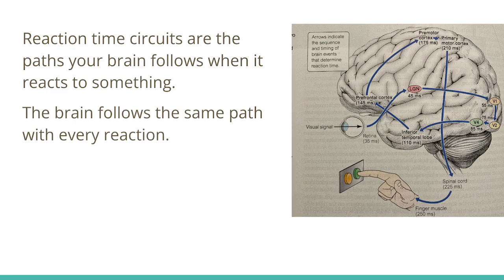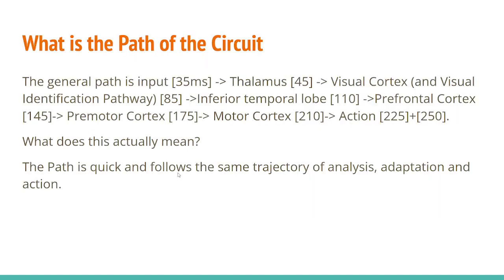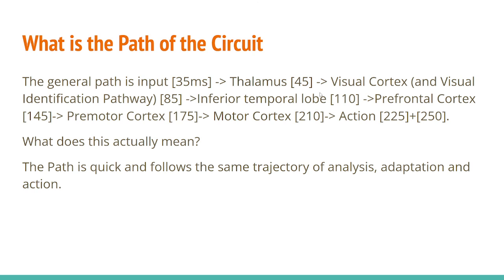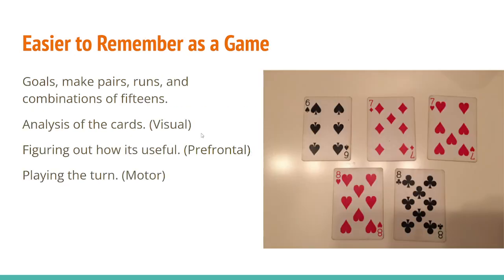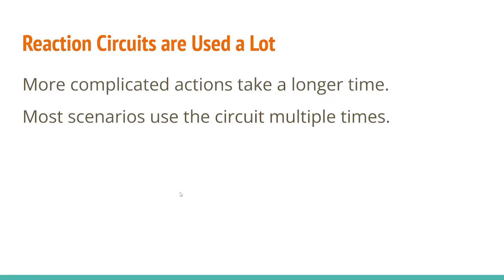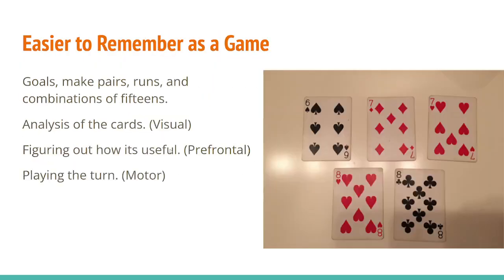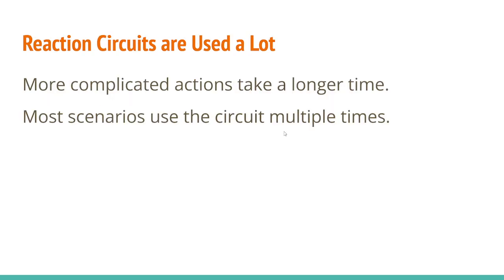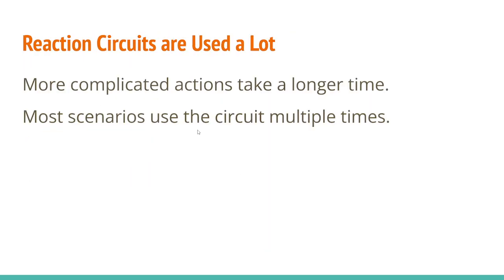Reaction Time Circuits in the Brain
Figure 4.3 Tutorial